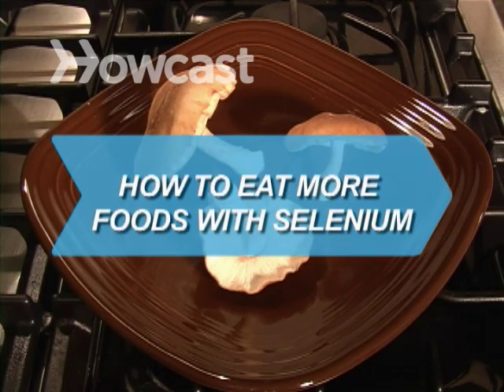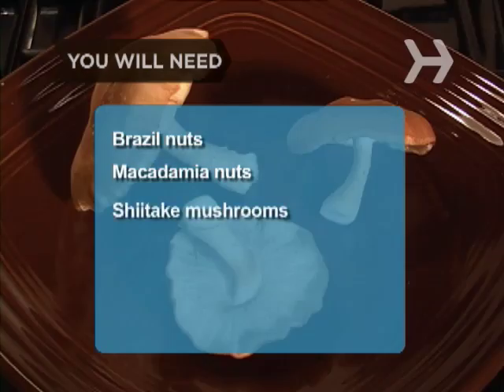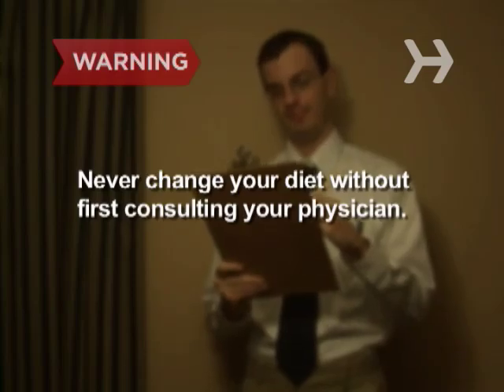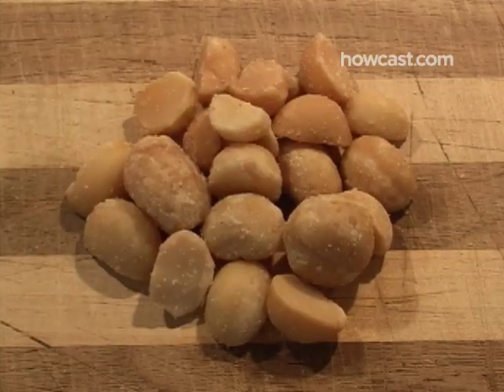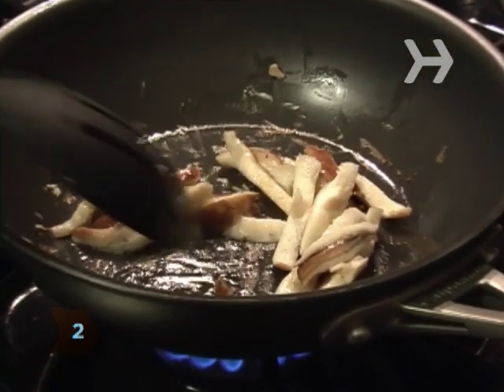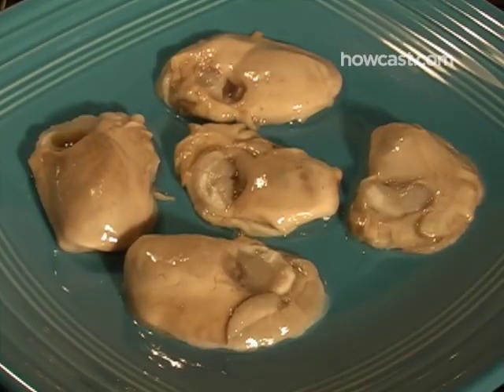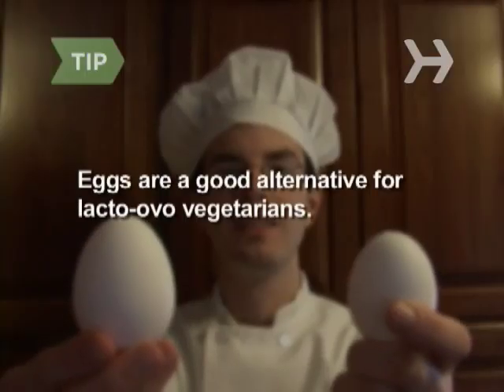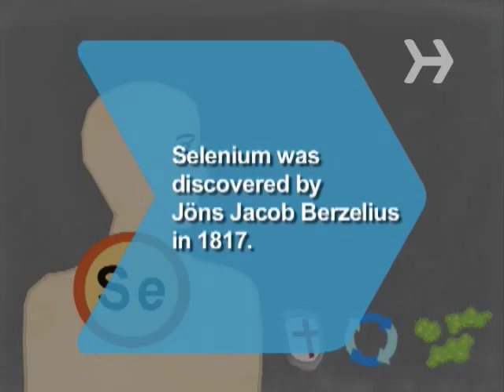How to Eat More Foods with Selenium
Selenium is an essential trace mineral and antioxidant that protects your cells, boosts the immune system, and helps fight infection.

Warning
Never change your diet without first consulting your physician.

Step 1: Eat Brazil nuts
Eat Brazil nuts, the food source containing the most selenium. One ounce may contain 544 micrograms of selenium – 780 percent of the recommended daily value. Not far behind are delicious macadamia nuts.

Tip
Eat Brazil nuts only occasionally, as their unusually high levels of selenium could lead to toxic levels.

Step 2: Enjoy shiitakes
Enjoy shiitake mushrooms, which are one of the only non-animal sources of vitamin B12 and vitamin D as well as selenium.

Step 3: Have seafood
Have fish and seafood high in selenium, including tuna, swordfish, halibut, salmon, cod, herring, lobster, crab, oysters, and mollusks.

Step 4: Eat meat
Eat meat. Nearly all animal products, including pork, turkey, chicken, beef, and lamb, contain a significant amount of selenium.

Tip
Eggs are a good alternative source for people who are lacto-ovo vegetarians.

Step 5: Eat whole grains
Eat whole grain cereals, whole wheat bread, and brown rice, which are among the best sources of selenium.

Selenium was discovered by Jons Jacob Berzelius, a Swedish chemist, in 1817.